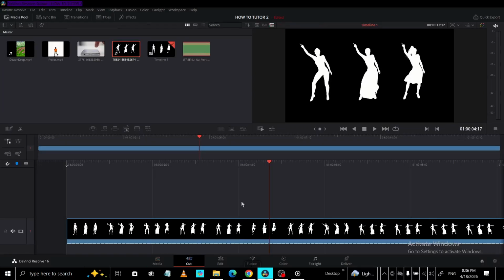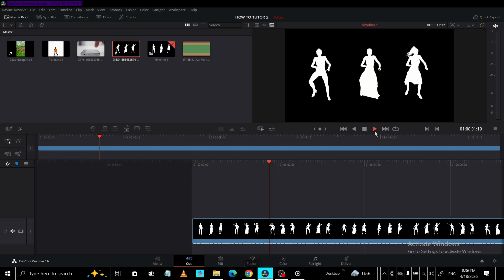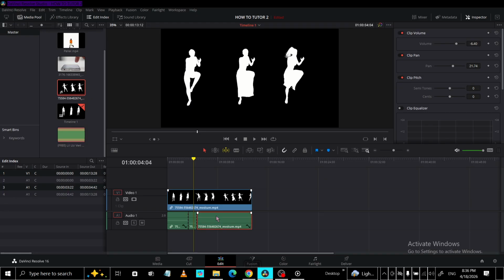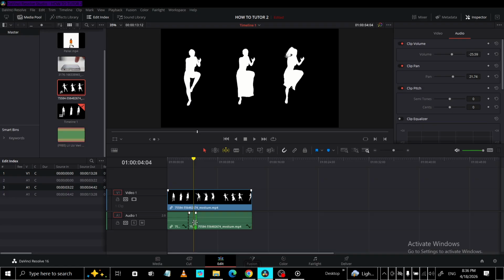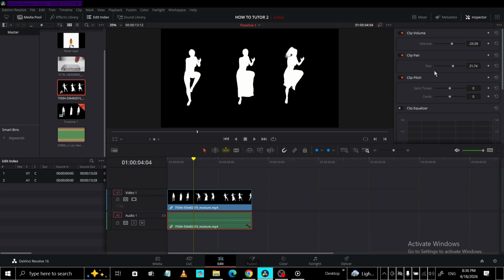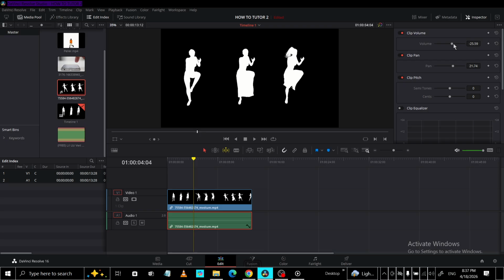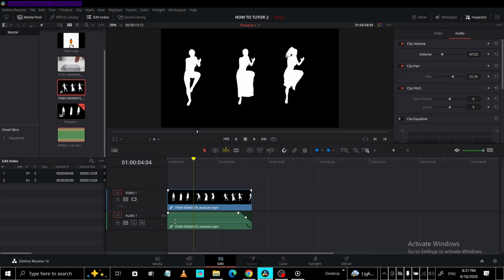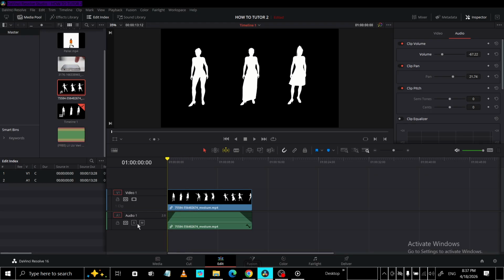How to Adjust Volume and Fades in DaVinci Resolve 2026 (Step by Step)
In this comprehensive tutorial, we will dive into the essential techniques for adjusting volume and fades in DaVinci Resolve. Mastering these skills is crucial for any video editor wanting to enhance their audio quality and create seamless transitions. This video will guide you step-by-step, ensuring you can achieve polished audio integration in your projects.

By the end of this video, you'll have the knowledge to effectively control audio levels and apply fades, improving your overall editing proficiency. Watch till the end to unlock the full potential of your sound editing capabilities!